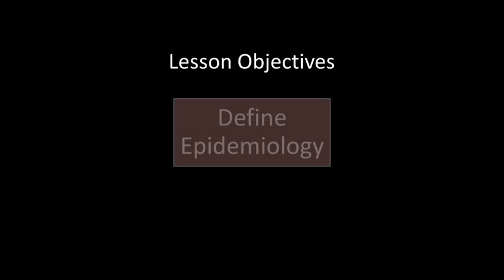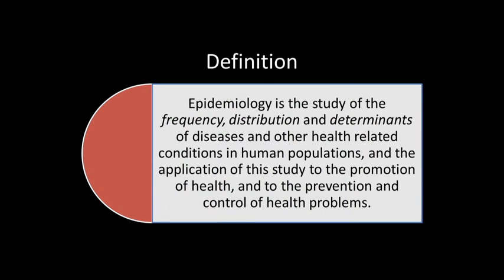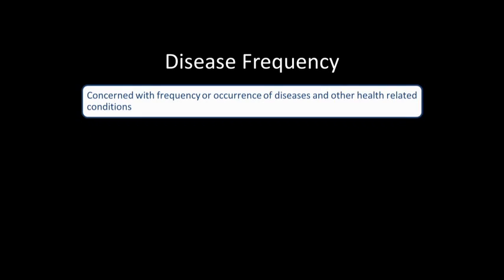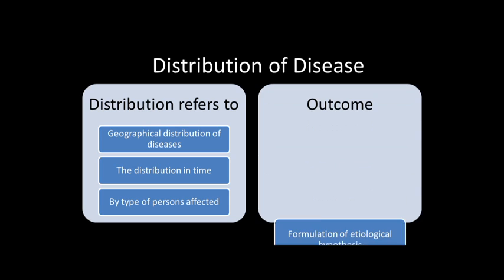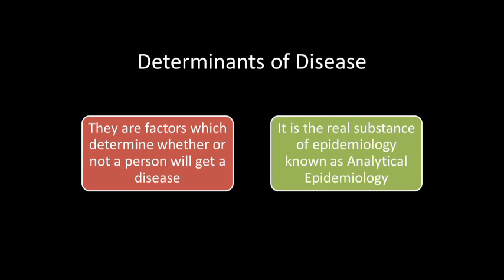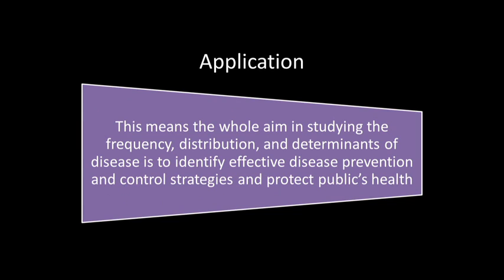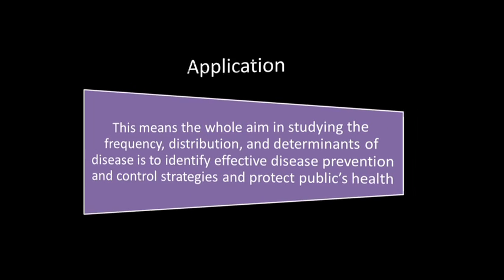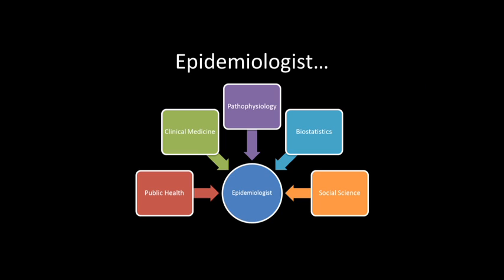Epidemiology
This lecture is designed to provide an overview on Epidemiology